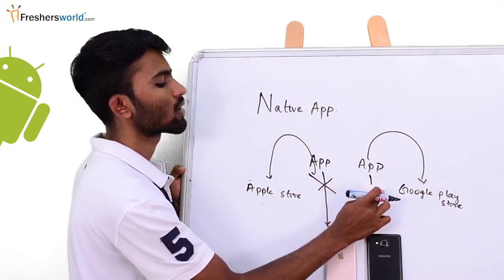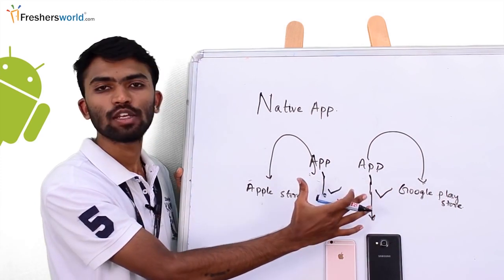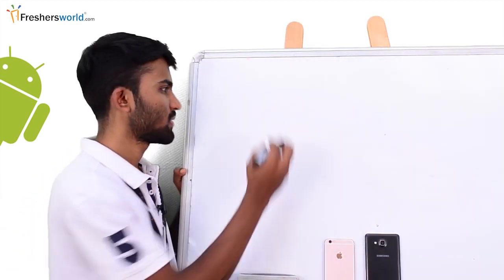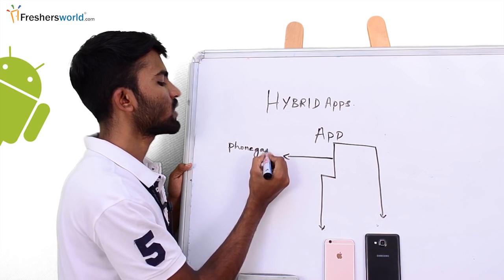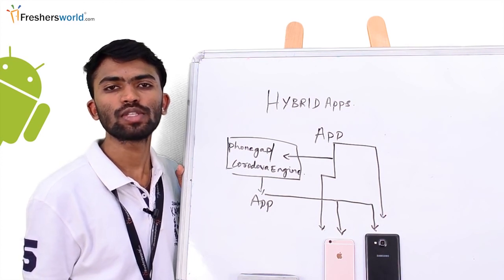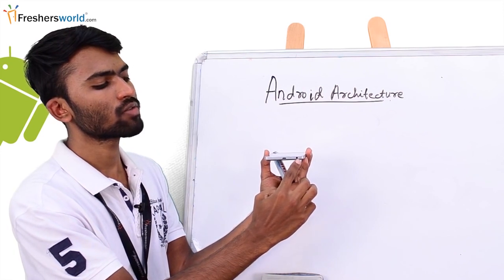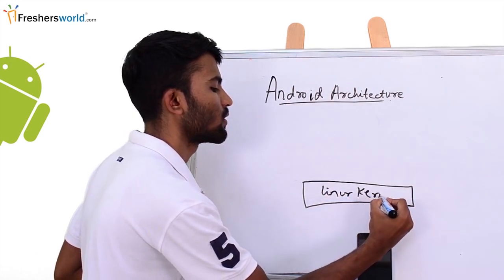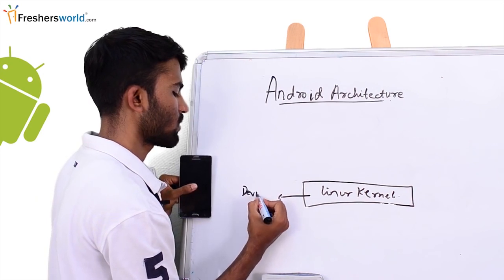Android Tutorials for Beginners session 1 | Learn Android step by step, Freshersworld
Learn Android is an initiative of Freshersworld.com to make candidates more Technical competent.For Android jobs please register to Freshersworld.com and get latest notifications,job details of all MNC and Start up's.